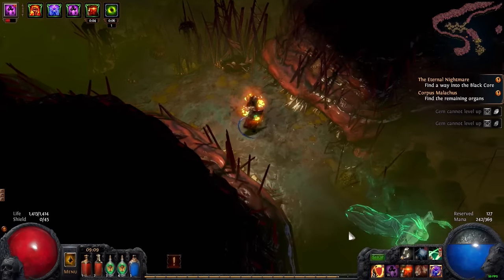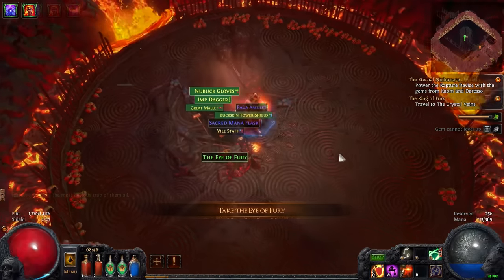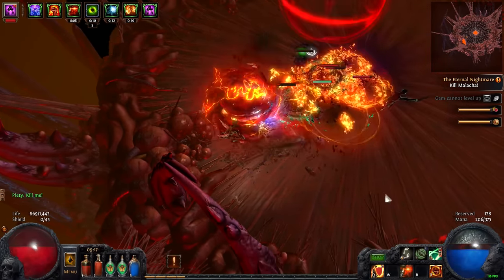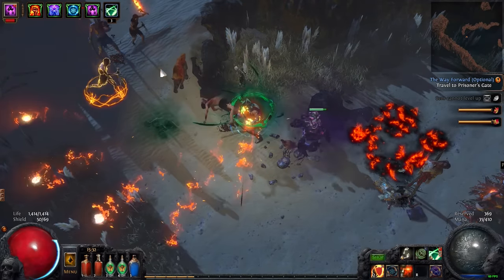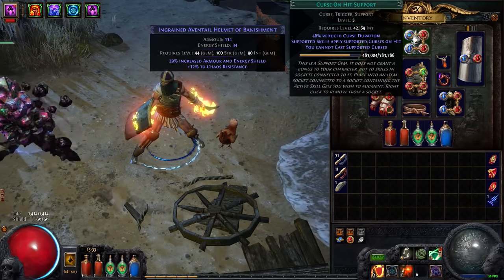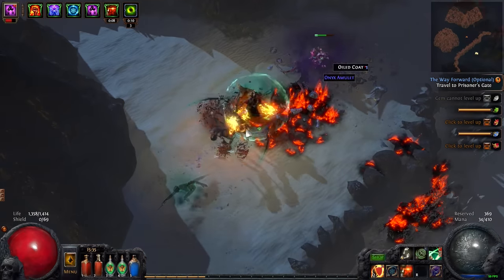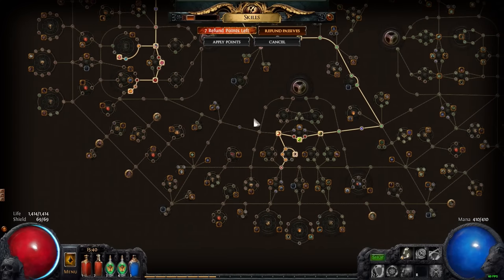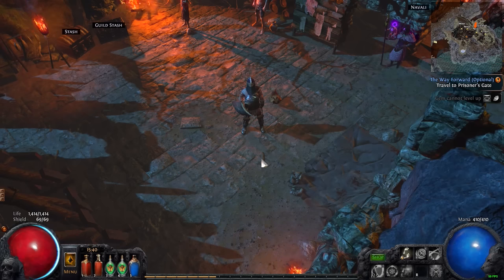♥ Path of Exile - "Lazy Paladin" Build - Super Easy New Player Friendly Templar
The Breach League just released in Path of Exile so it was once again time to make a new character. This time around for my league starter I'm going for an extremely tanky and easy to play Templar build dubbed as the Lazy Pally. Enjoy! For the full text guide on how the build works you can follow this link!

Path of Exile. Path of Exile is an online Action RPG set in the dark fantasy world of Wraeclast. It is designed around a strong online item economy, deep character customisation, competitive PvP and ladder races. The game is completely free and will never be "pay to win".